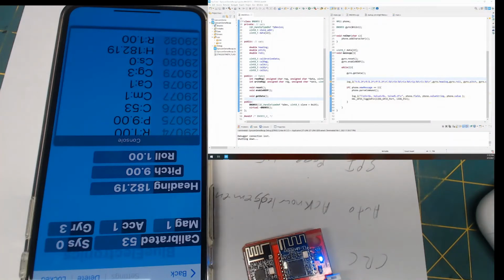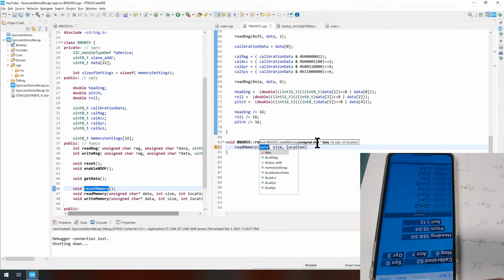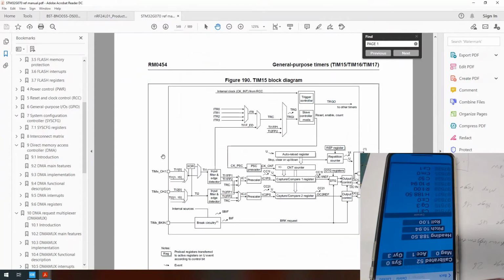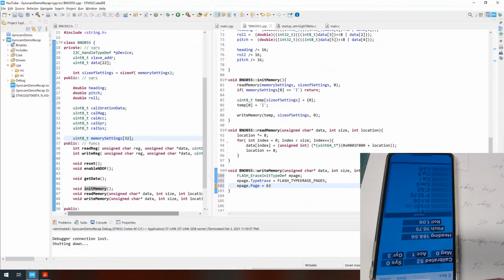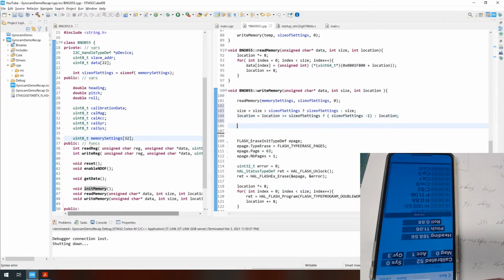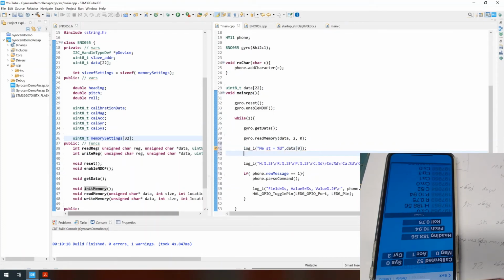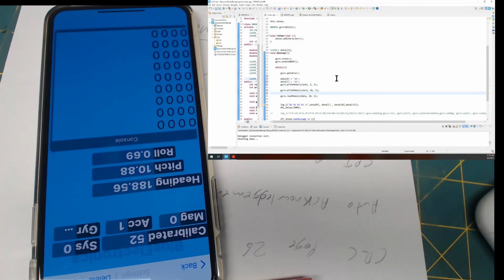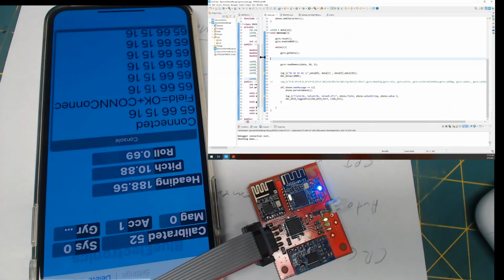DIY Gyrocam Part 7 Flash memory